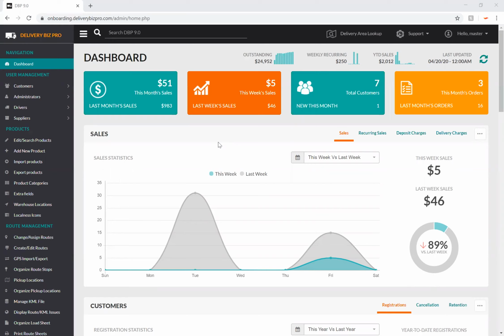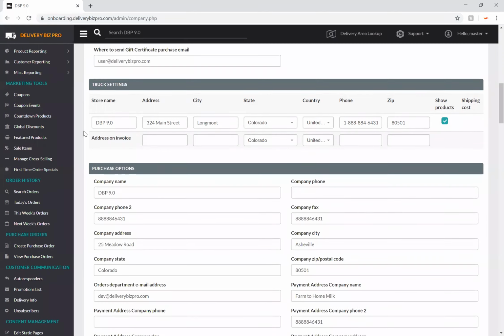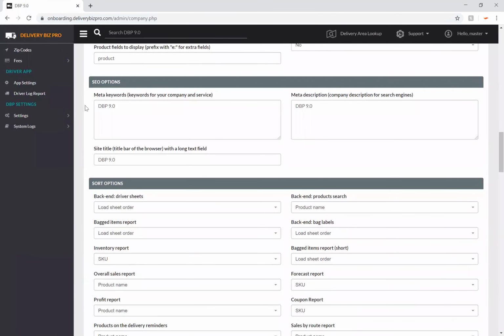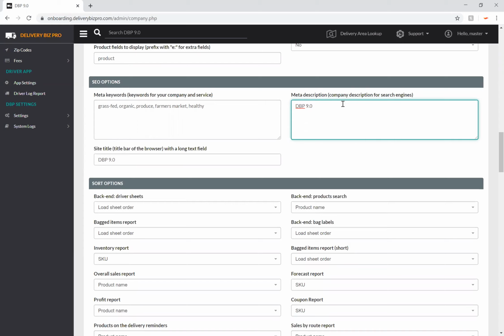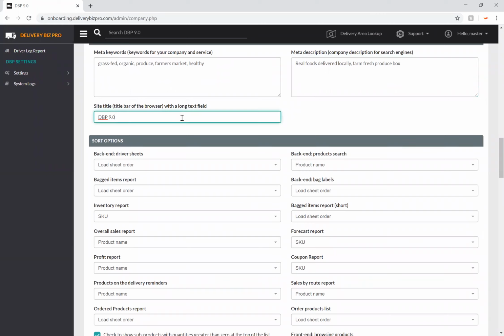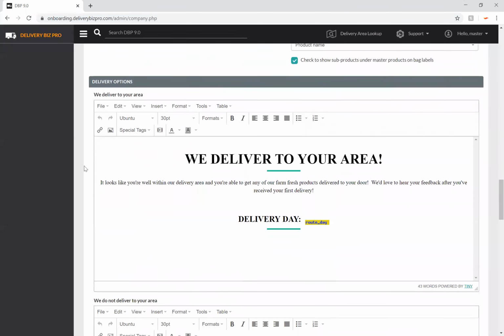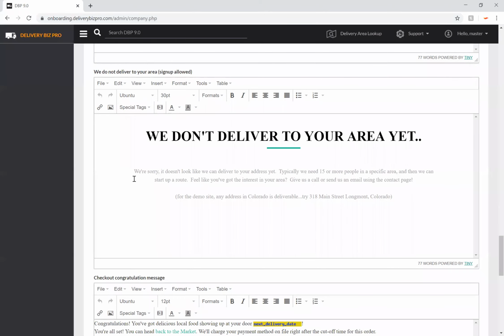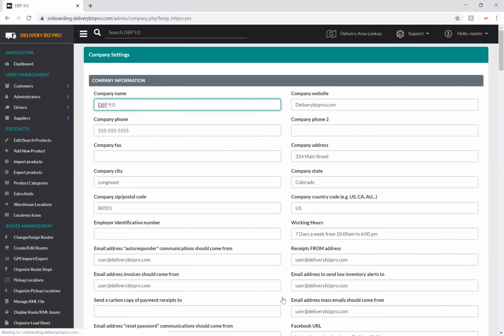Company Settings Training